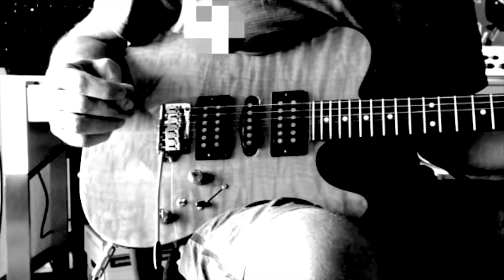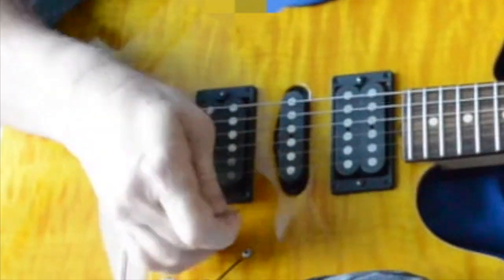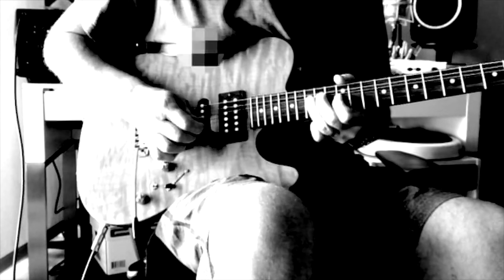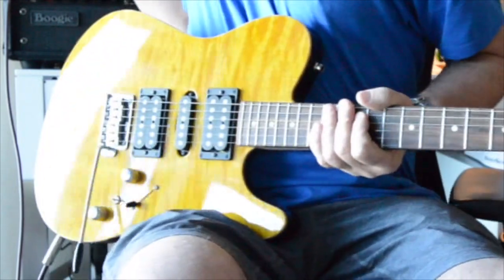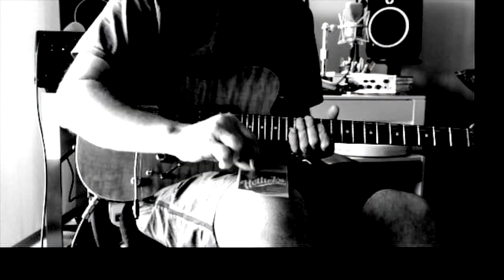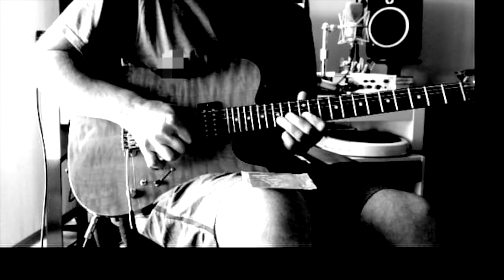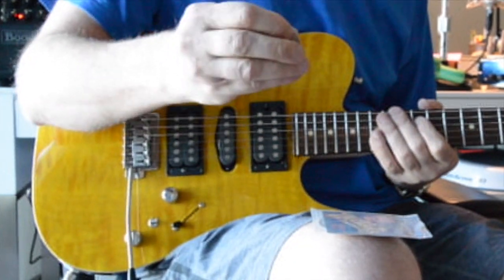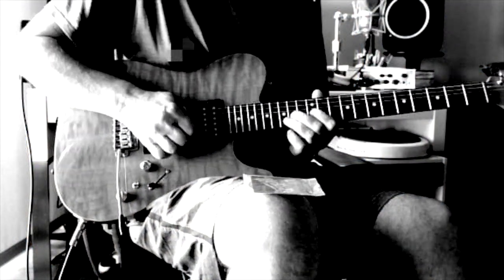Hotlicks Picks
HotLicks Picks copper picks.  They are no longer available as Dunlop has discontinued them.  They provide increased attack and pinching out harmonics are easier to get.  I bought a couple hundred of them when I found out that they were no longer being produced.  Dunlop may still have some in stock.